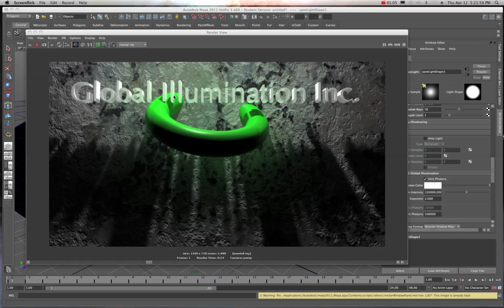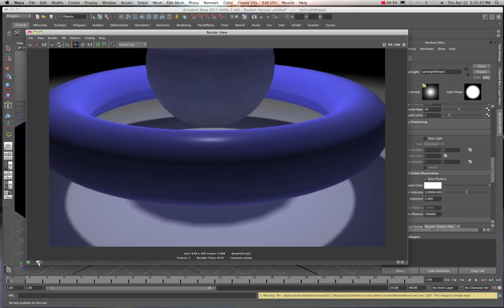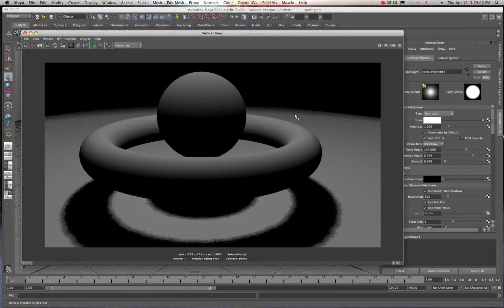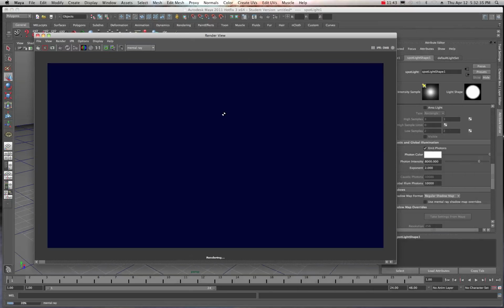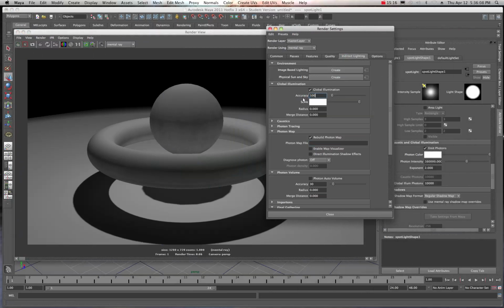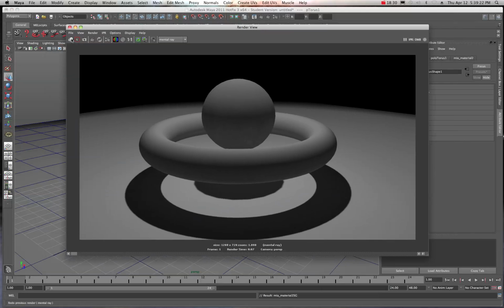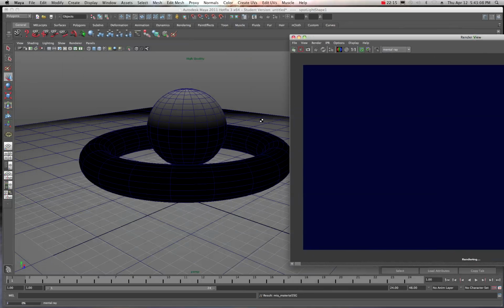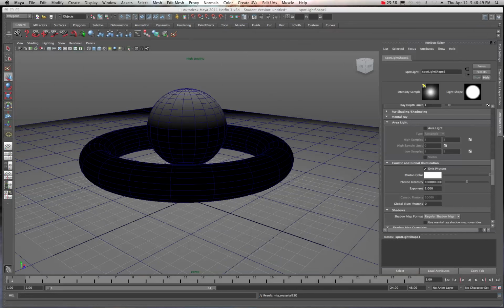Maya 2011/2012 Global Illumination Render Basics Tutorial by Stuart Christensen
Global Illumination rendering with Mental Ray in Maya can yield some stunning images and impart an awesome sense of realness to a scene.  There is a process to using this render technique and this tutorial by Stuart Christensen should help de-mystify Global Illumination (GI), and show you how to control the various elements to minimize render time.  GI has the potential to create unusually long frame renders and you need to start small and work your way up.  Remember, every surface and color effects the render so choose your textures and shaders carefully!  Enjoy.